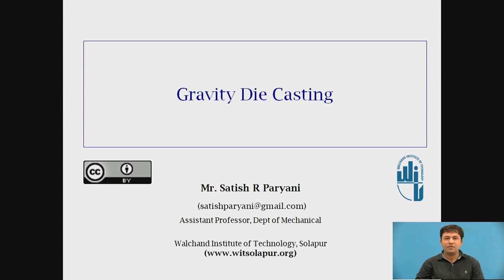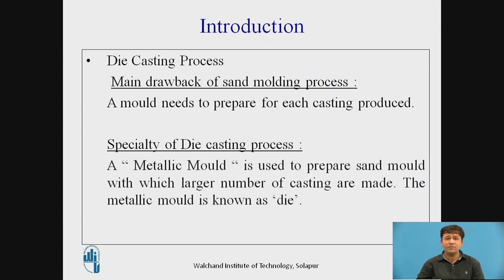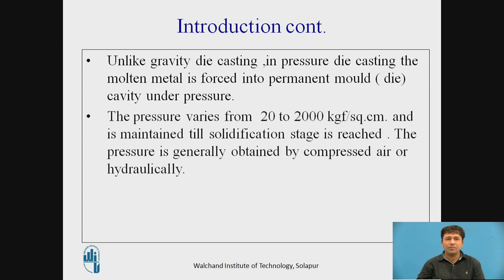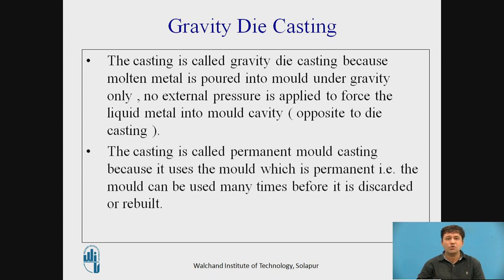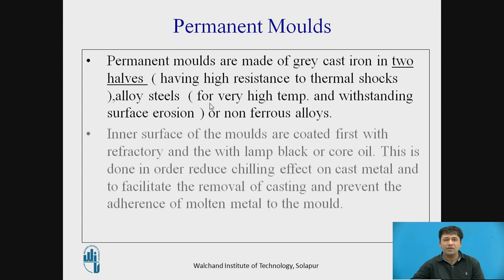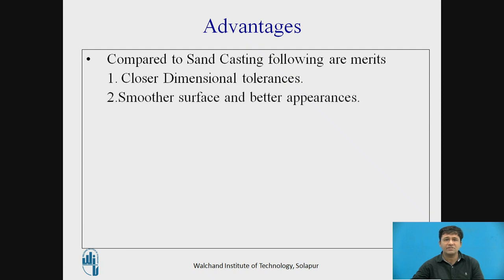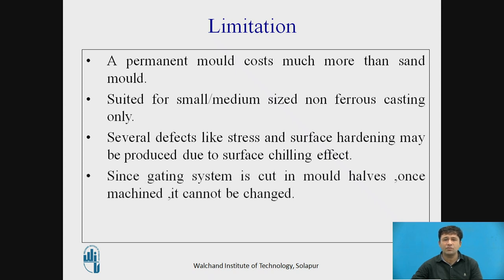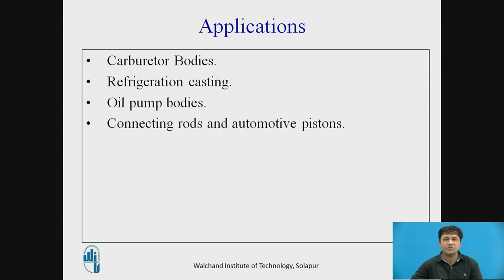Gravity Die Casting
Mr.S.R.Paryani,
Assistant Professor,
Solapur